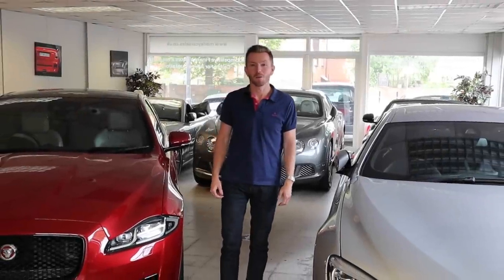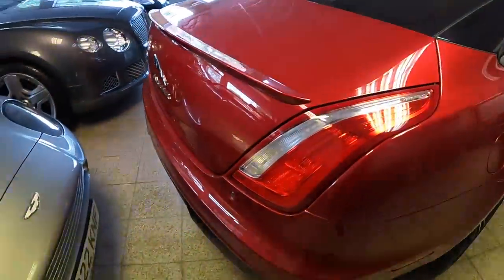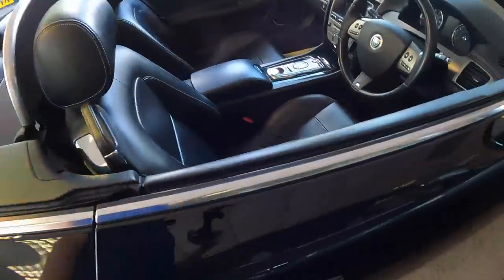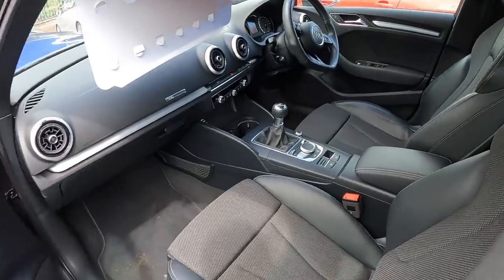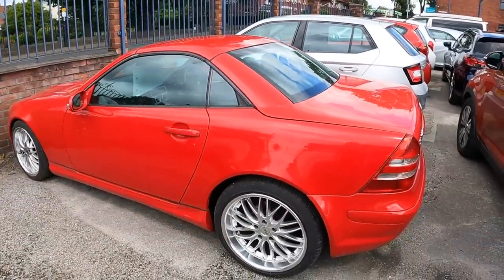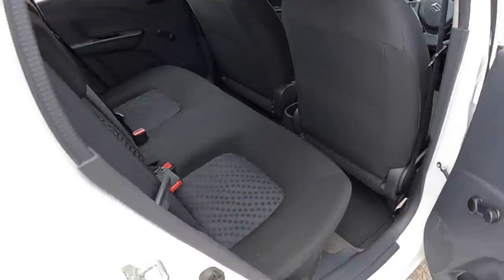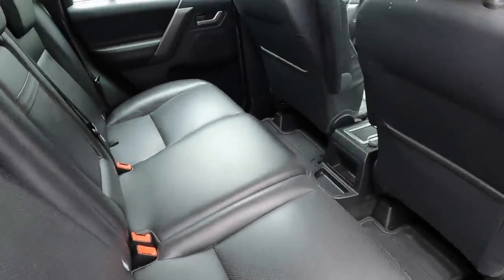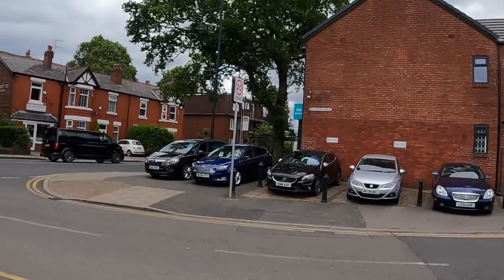High Peak Autos Garage Tour (June 2022)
Today I'm working at the garage and I thought I would show you around.

Join today for FREE for 30 DAYS! If you're interested in getting into the used car industry, check out the website below for more information on my online course. There are nearly 100 videos covering a whole range of topics. Plus you can cancel at any time. Click below. Price is £27 per month and FREE for the first 30 DAYS!

Before buying any used car, it's important to check it's history. For a car history check, Check out CarVertical